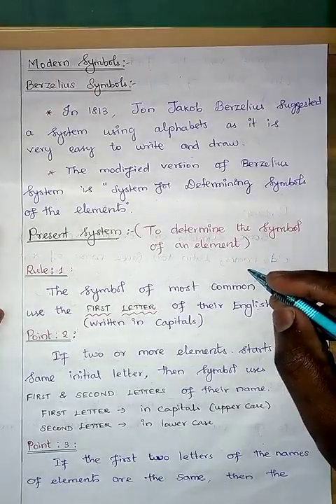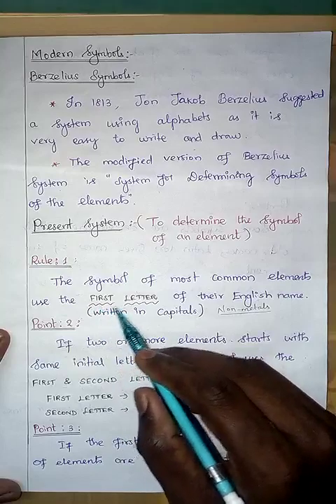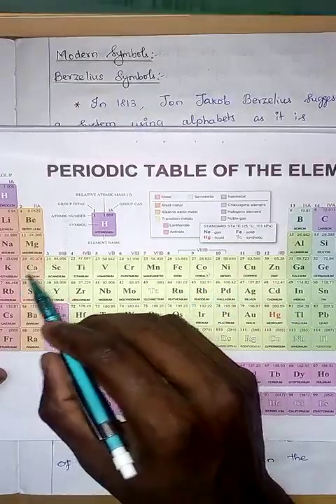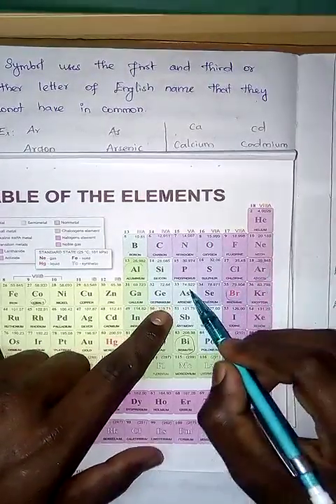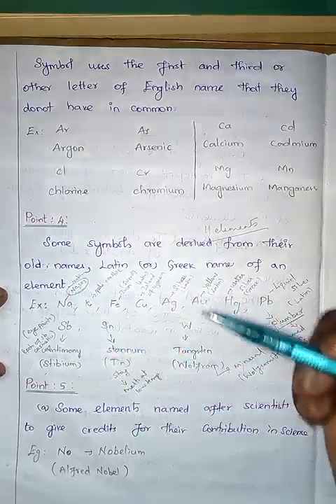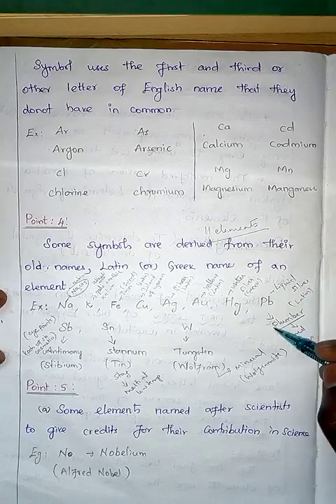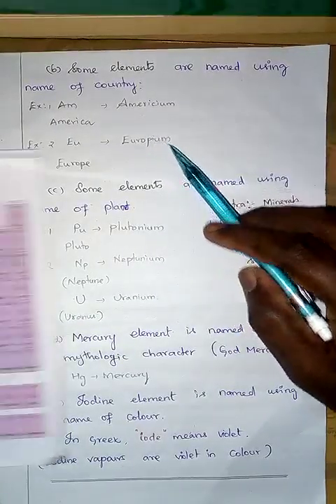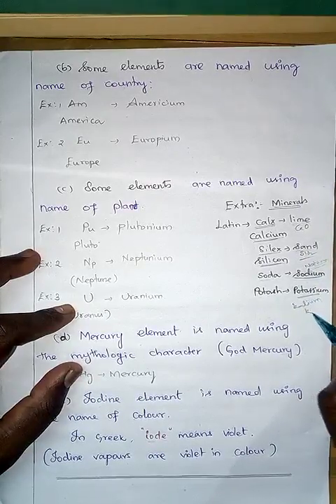Berzelius Symbols and Present system for determining the symbol of an element.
Learn and understand the rules and ideas behind the determination of symbol of an element. It is very easy and practice at least first 20 element names and their symbol. You will find the subject much easier.